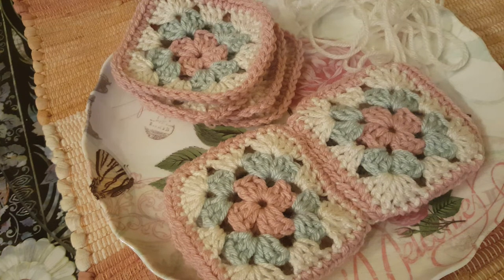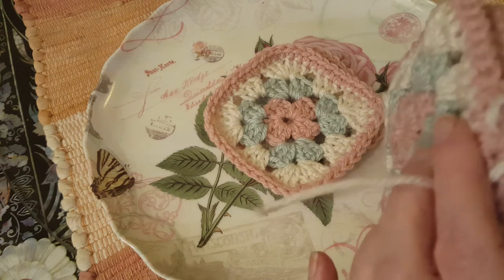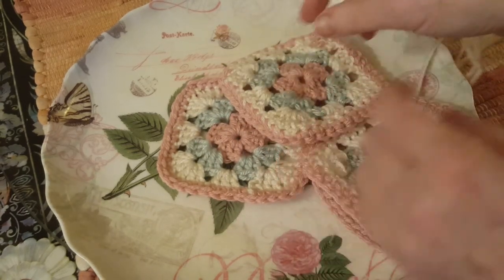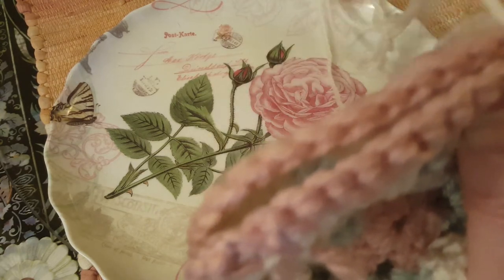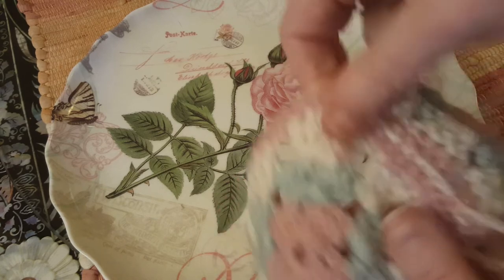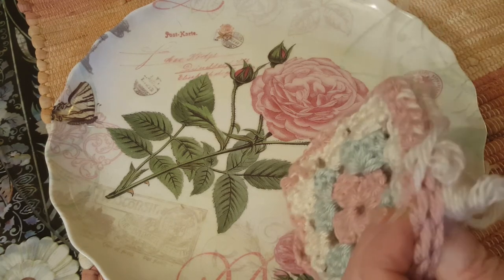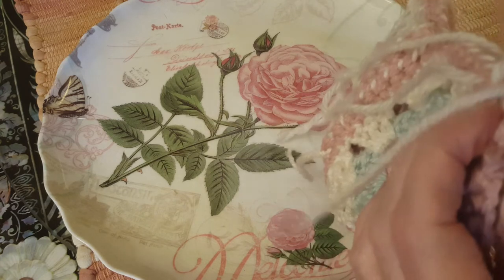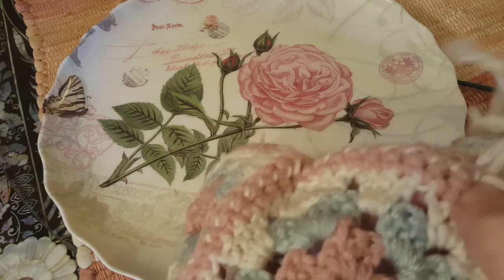Texting or driving Granny Square Gloves!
Needed something to drive with! Just for me! Imagine these in school colors for your daughter, nieces or friends! Hope you try n show us!! Also tell me what you like to see on Crochet Time! Plz like n sub to keep series going! Have a blessed day!
Need to know how to make the granny squares? See video attached once uploaded or see my channel now!

Here is the granny square tutorial